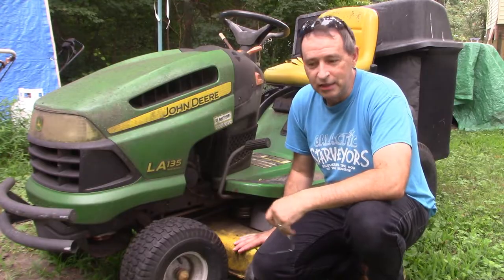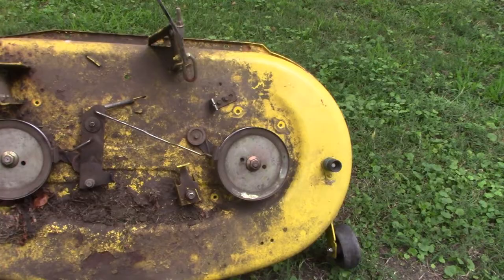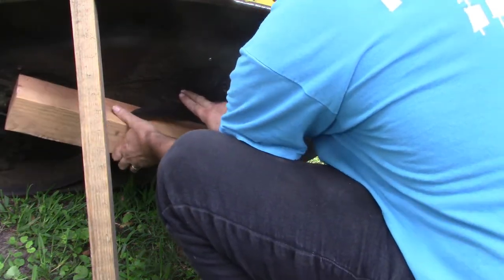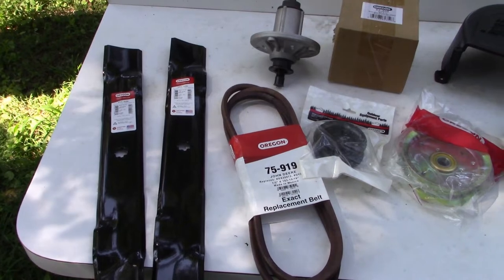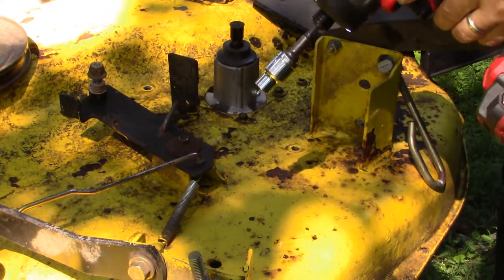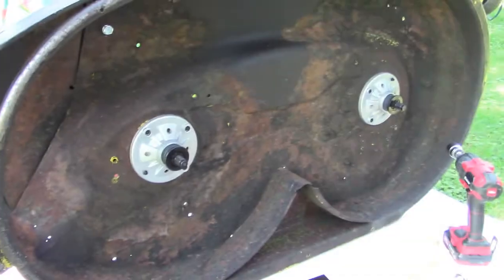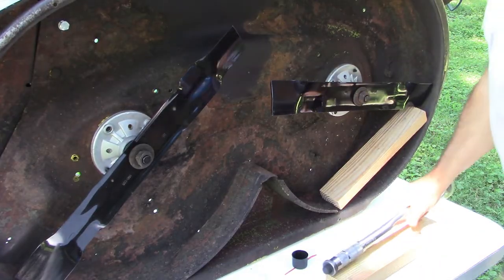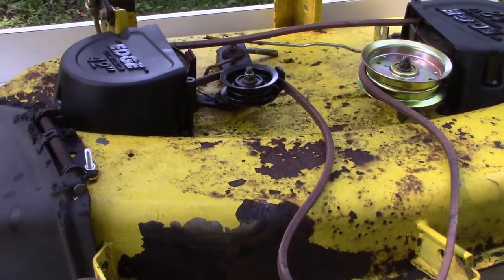How to Fix a Noisy Mower Deck - John Deere Lawn Tractor - Spindles, Pulleys, Blades, and Belt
The cutting deck on this John Deere LA135 was making all kinds of horrible noise! Is it a bad pulley? Bad spindle? Or something else? Join me as we find out how to install a deck rebuild kit - blades, belt, pulleys, and spindles - and get this tractor back in business!
This procedure is the same for many John Deere 42" cutting decks, including L-series, D-series, E-series, LA-series, and more. Need parts? See below: